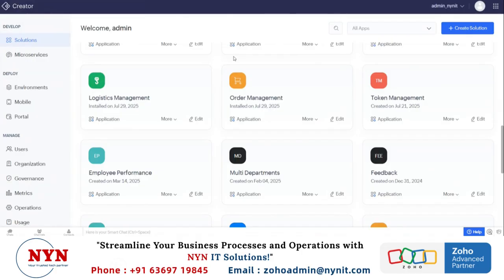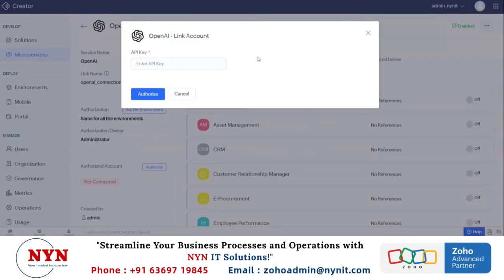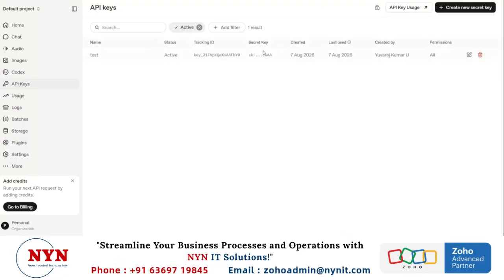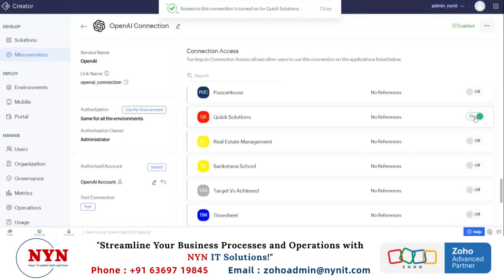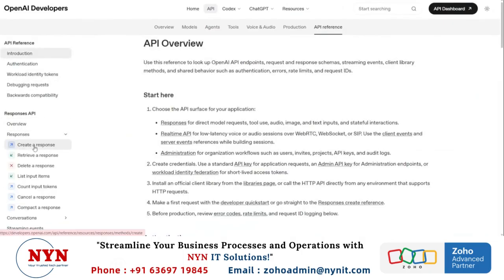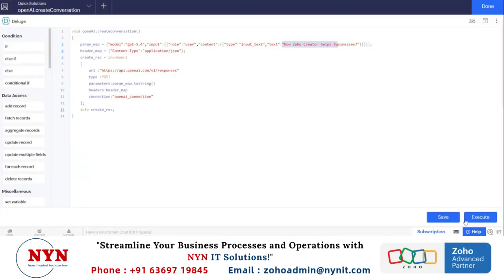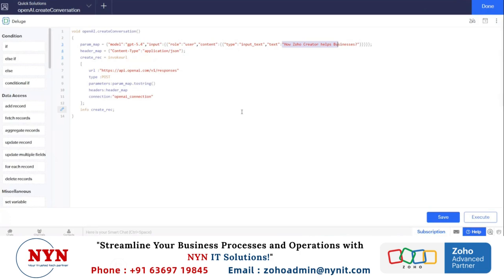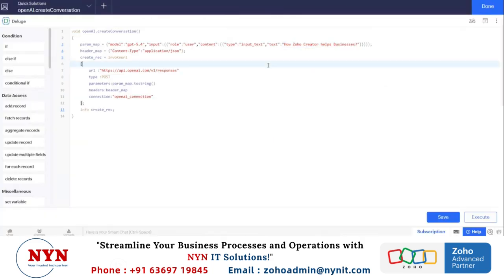How to Integrate OpenAI with Zoho Creator Using Default Connection | Complete Step-by-Step Guide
Want to integrate OpenAI (ChatGPT) with Zoho Creator using the Default Connection? In this video, I'll show you the complete step-by-step process to securely connect OpenAI with Zoho Creator without manually managing API requests.

In this tutorial, you'll learn:
✅ What is Default Connection in Zoho Creator
✅ How to create an OpenAI API Key
✅ How to configure the OpenAI Connection
✅ How to call OpenAI from Deluge Script
✅ How to generate AI responses inside Zoho Creator

This integration helps you build powerful AI-powered applications such as:
• AI Chatbots
• Smart Form Automation
• Email Generation
• Content Generation
• Customer Support Automation
• Data Analysis
• AI Assistants

Whether you're a Zoho Developer, Business Owner, or Citizen Developer, this tutorial will help you integrate AI into your Zoho applications quickly.

🌐 Need Zoho Development Services?

NYN IT Solutions

Zoho Creator Development
Zoho CRM
Zoho Books
Zoho Inventory
Zoho One Implementation
Custom Integrations
AI Automation with OpenAI